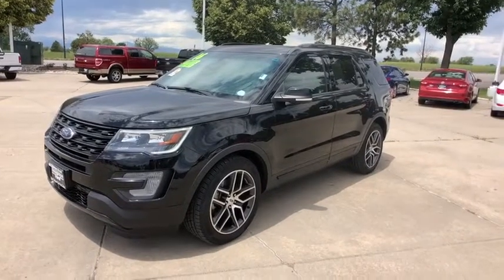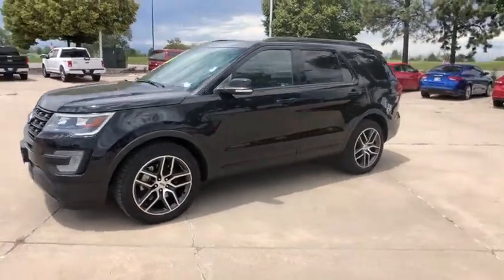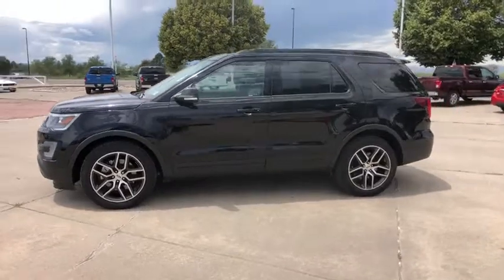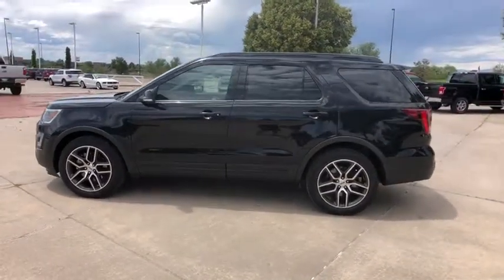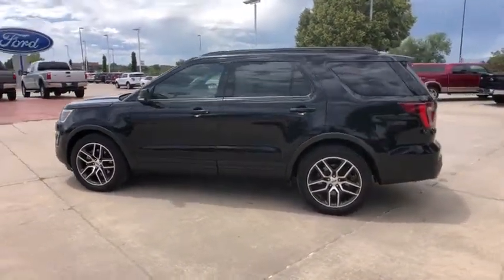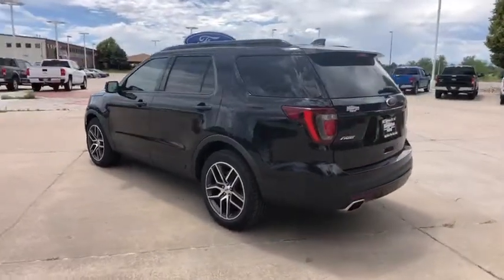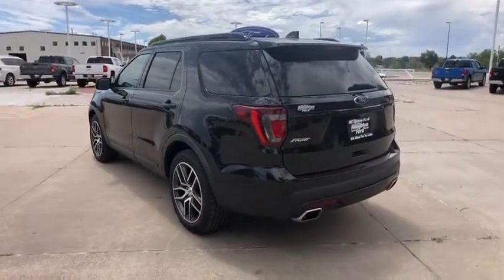2016 Ford Explorer Denver, Aurora, Parker, Highlands Ranch, Littleton, CO 81564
Shadow Black Used 2016 Ford Explorer available in Denver, Colorado at Mike Naughton Ford. Servicing the Aurora, Parker, Highlands Ranch, Littleton, CO area.
2016 Ford Explorer 4WD 4dr Sport - Stock#: 81564 - VIN#: 1FM5K8GT1GGB62540

LOW MILES - 25,421! Sport trim. Sunroof, NAV, Heated Leather Seats, 3rd Row Seat, Quad Seats, 4x4, Turbo, Alloy Wheels, Tow Hitch, EQUIPMENT GROUP 401A, LED FOG LAMPS, 2ND ROW BUCKET SEATS, ENGINE: 3.5L V6 ECOBOOST. CLICK ME! KEY FEATURES INCLUDE: 4x4, 6-Speed Automatic Transmission, Leather Seats, Premium Sound System, Power Door Locks, Power Windows, Back-Up Camera, Third Row Seat, Dual Zone A/C, Satellite Radio, Heated Driver Seat, Rear Air, WiFi Hotspot, Onboard Communications System OPTION PACKAGES: EQUIPMENT GROUP 401A BLIS Plus Inflatable Rear Safety Belts Package, BLIS (Blind Spot Information System), Cross Traffic Alert, Inflatable Rear Seatbelts, 2nd row outboard seating positions, Auto-Dimming Driver's Sideview Mirror, Power Adjustable Pedals, Universal Garage Door Opener, Dual 2nd Row Smart Charging USB, Ambient Lighting, Hands-Free Liftgate, Power Tilt/Telescoping Steering Wheel, Front 180 Degree Camera w/Washer, Heated Steering Wheel, Power Converter 110V Outlet, Voice Activated Navigation System, in-dash screen, SD card for map and POI storage and integrated SiriusXM Traffic and Travel Link, Note: SiriusXM Traffic and Travel Link includes a, SiriusXM Traffic and Travel Link is not available in Alaska and Hawaii, Note: SiriusXM audio and data, TWIN PANEL MOONROOF, ADAPTIVE CRUISE CONTROL & FWD COLLISION WARNING brake support, 2ND ROW BUCKET SEATS, LED FOG LAMPS, ENGINE: 3.5L V6 ECOBOOST (STD). Our large inventory and wide selection of models, along with competitive pricing, allow us to make you a great deal on the Ford of your choice. At Mike Naughton Ford, our goal is to assist you in making a confident decision. Our friendly, professional staff members are here to answer your questions and listen to your needs. Wherever you live in the Denver area, or if you're driving from Lakewood, Highlands Ranch, Centennial or Englewood, we're ready to serve you! Please confirm the accuracy of the included equipment by calling us prior to purchase.